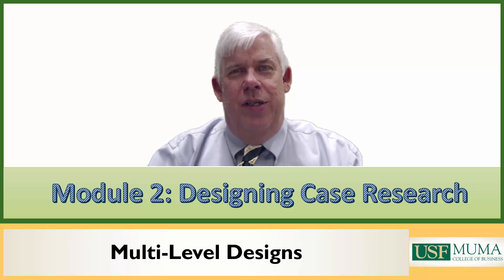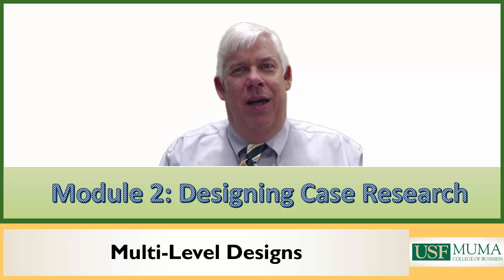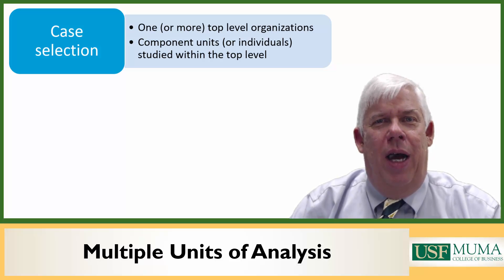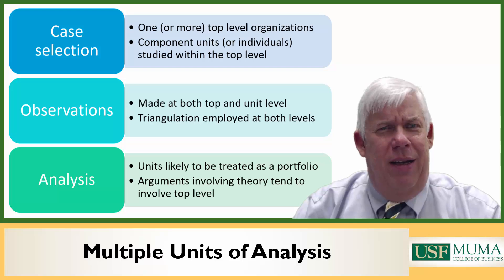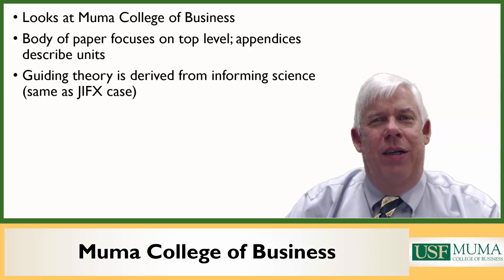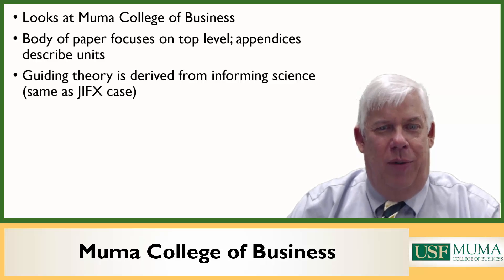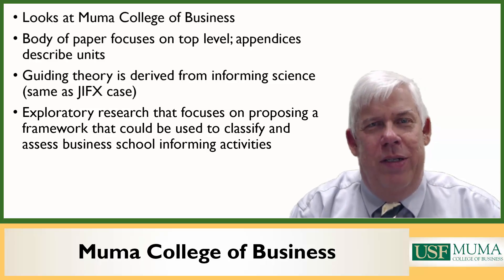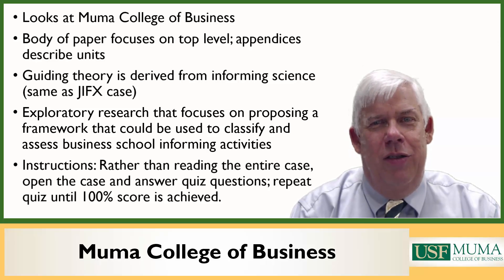Case Research 2.4: Multilevel Case Designs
Video series used in the case research qualitative research module developed for the DBA program at the Muma College of Business at the University of South Florida.